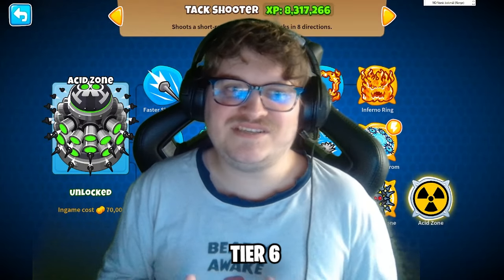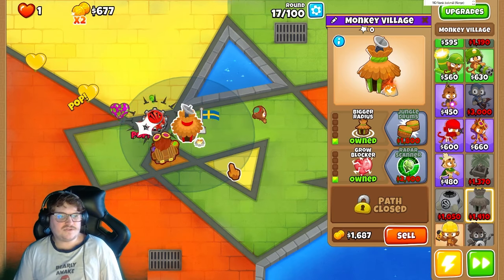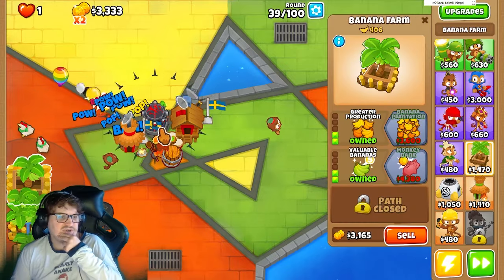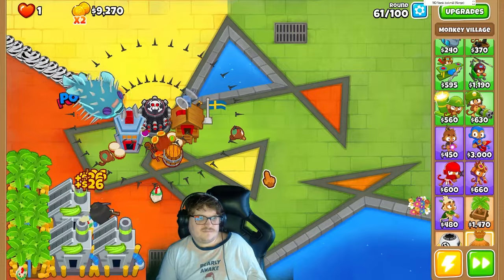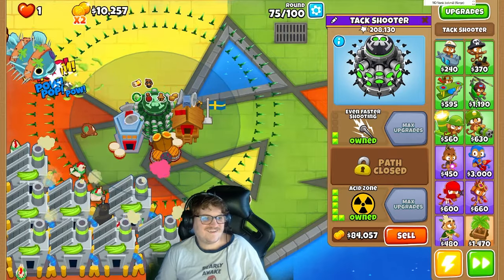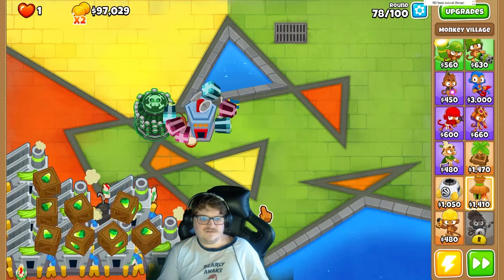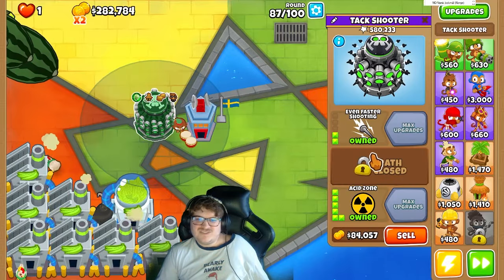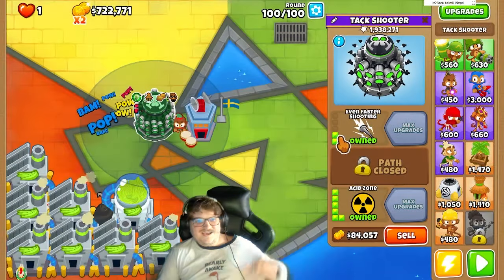This Tier 6 Tack Shooter Is UNSTOPPABLE!!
We decided to make a Unstoppable Tier 6 tack shooter in Bloons Tower Defense 6!  It was a fun time recording and playing with this Acid tack Shooter! It was a blast to play it.
Anyways, here is how it went...

Here is the key words: We Made Tier 6 Tack Shooter In Bloons Tower Defense 6!!

, how to, Impoppable. onkey Sub, ninja kiwi, how to
How To Beat Impoppable , btd6. how strong is Monkey SUb in impoppable mode in btd6? The monkey sub pragon!

If you wanna talk with me or my team, you can join our Disc here: